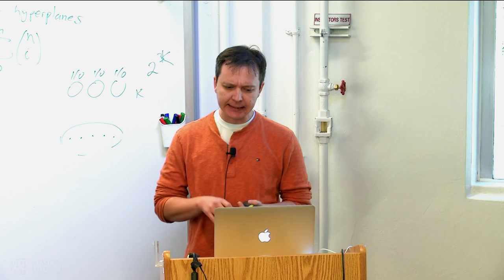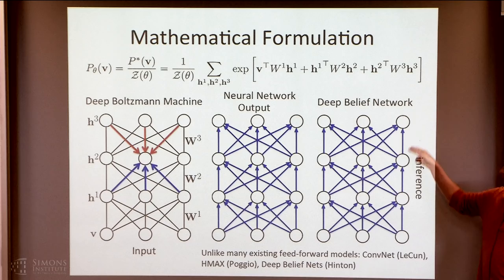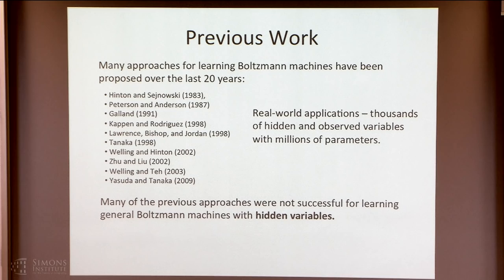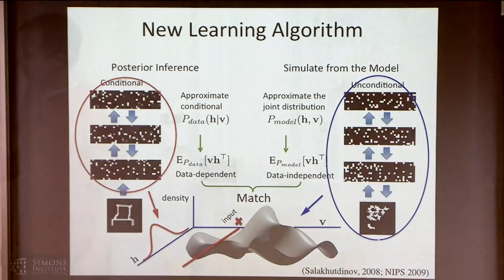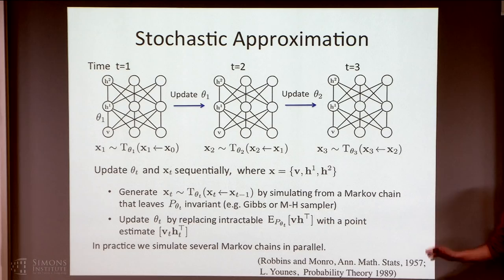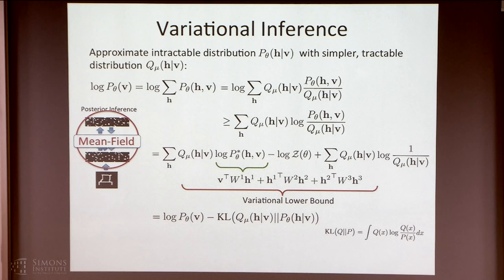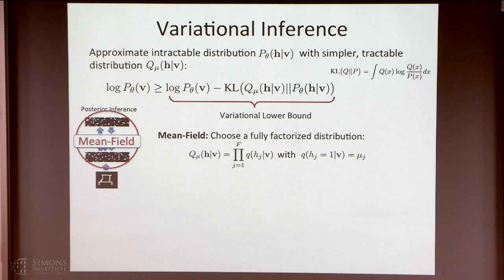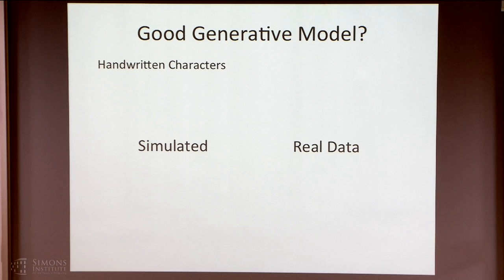Tutorial on Deep Learning III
Ruslan Salakhutdinov, Carnegie Mellon University
Foundations of Machine Learning Boot Camp